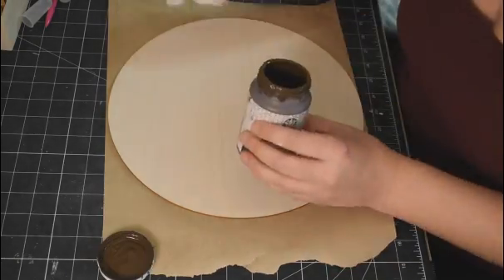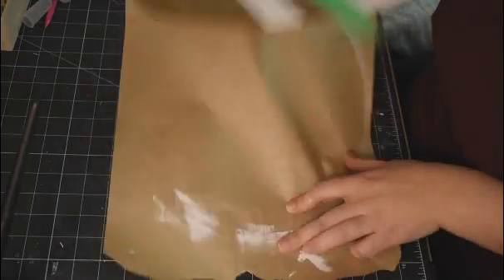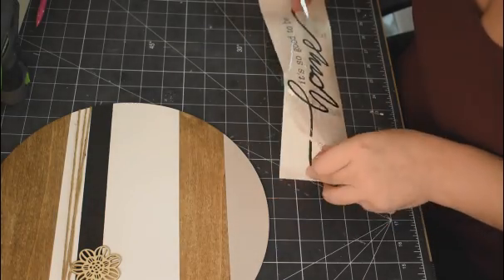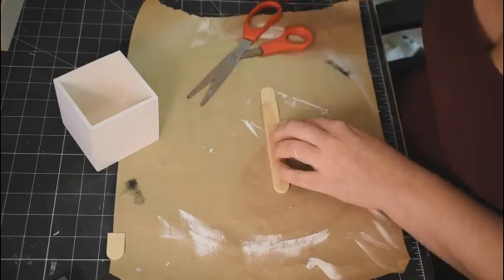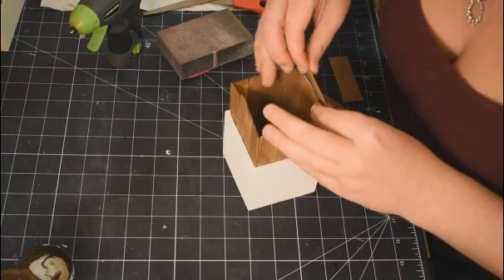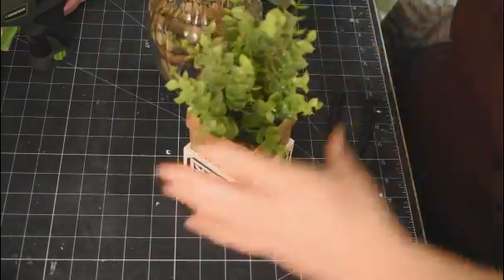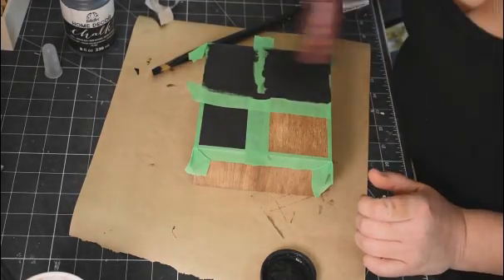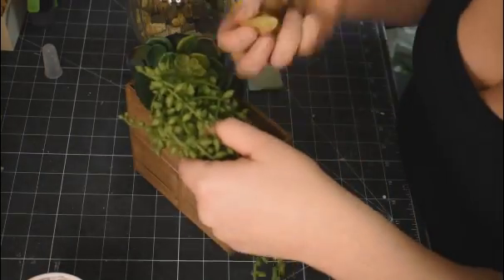Easy & Neutral Dollar Store DIY Home Decor | My very first video!! Whoop!!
Hey Everyone!!  Welcome to my very FIRST YouTube video!  I am SOOOOOO excited that you are joining me!!  In this tutorial, we are going to create some easy, neutral decor using many items from Dollar Tree and Dollarama.   Happy Crafting!!